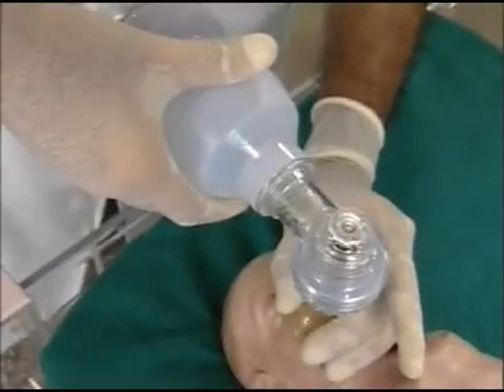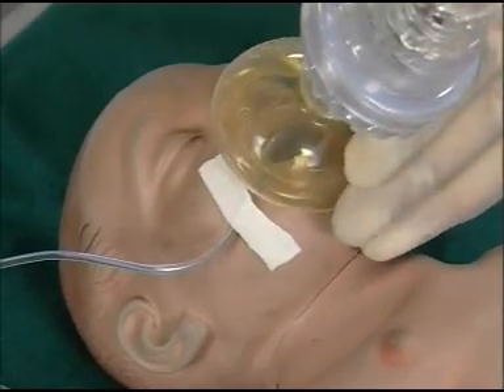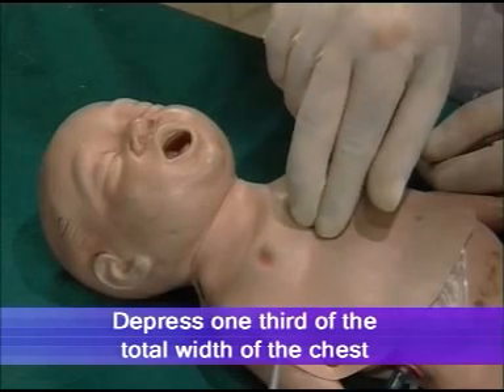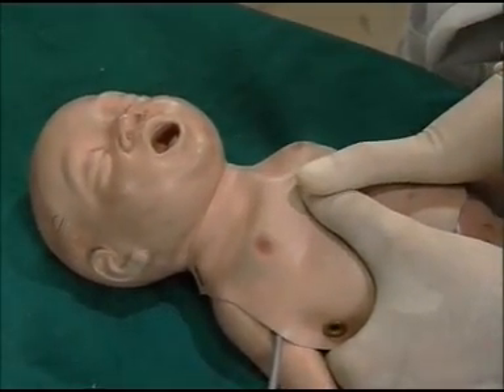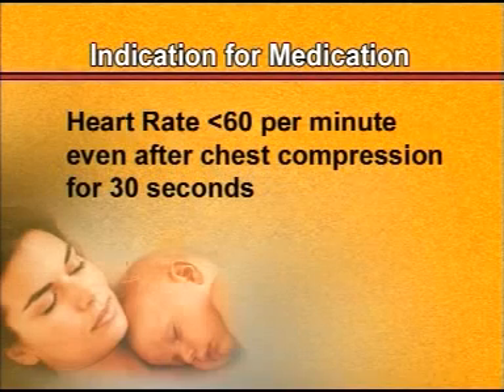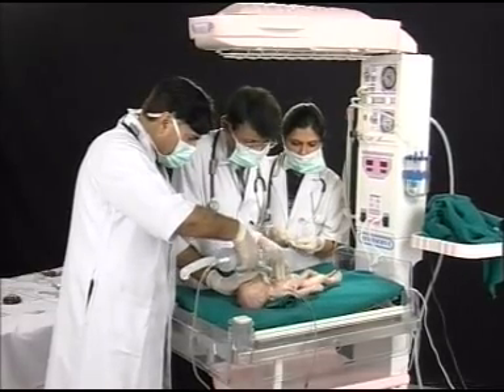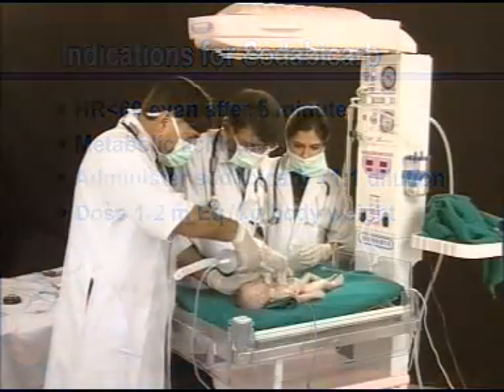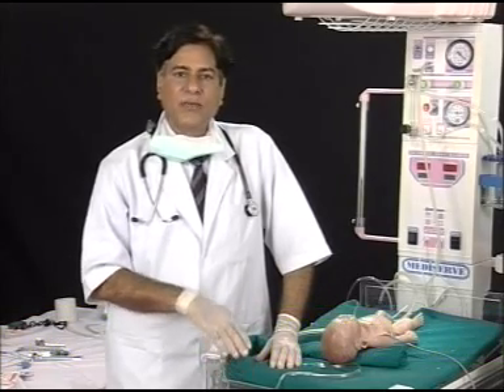Neonate Resuscitation part 4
how to give bag and mask ventilation to new born baby? how to handle the baby when heart rate is more than 60 per minute? how to pass naso gastric tube in a new born baby? how to resuscitate with positive pressure ventilation with chest compression? indications of chest compression, methods of chest compression, like two finger method and two thumb method, compression is given to child on rate of 90 per minute.
Resuscitation with positive pressure ventilation plus medication, what are indication of medication, when to give adrenaline to neonate via umblical cathetor.
How to control baby acidosis? when to give sodium bicarbonate to baby?